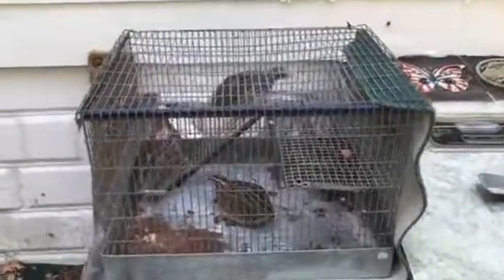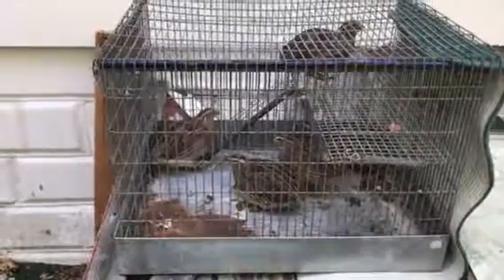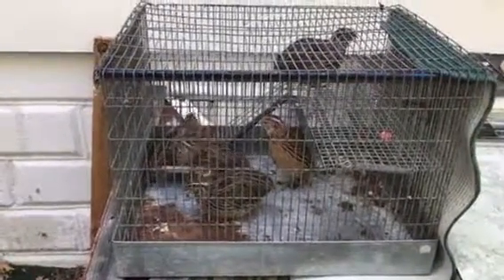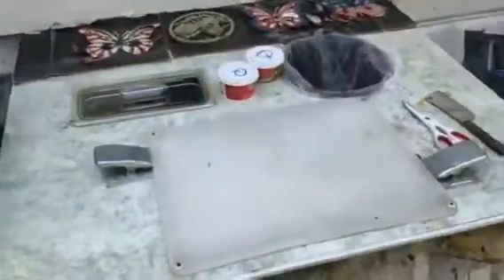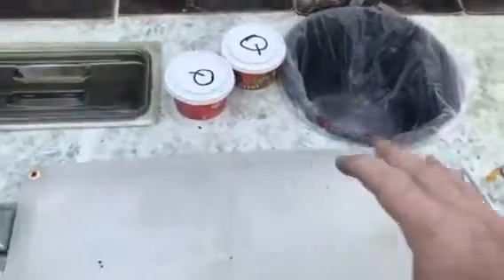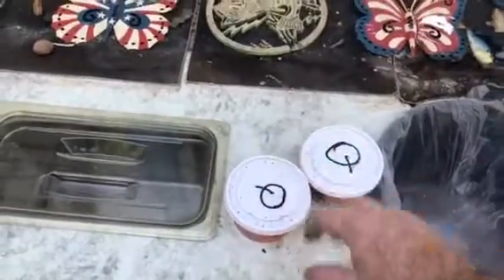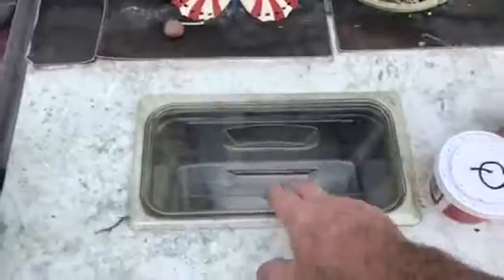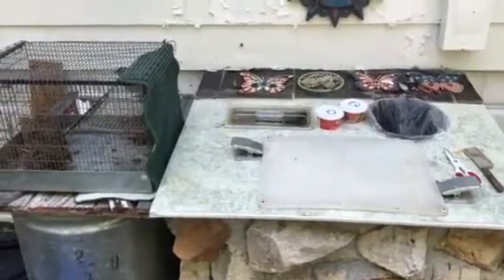Processing my quail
Meat and fish bait